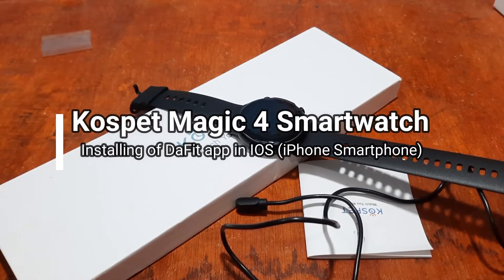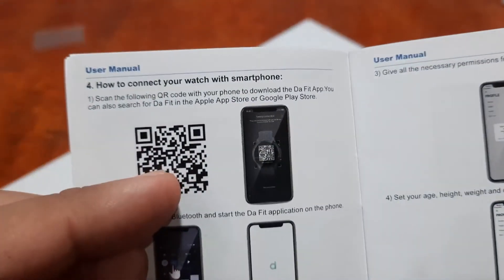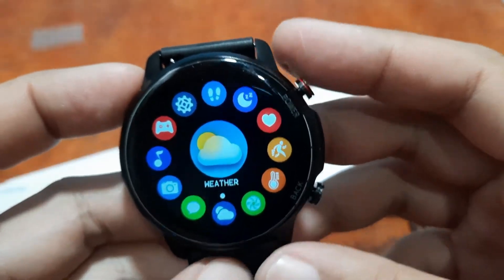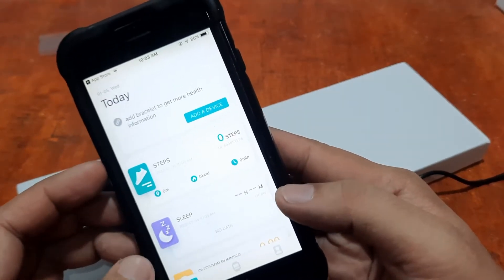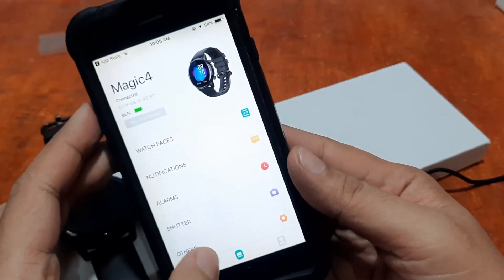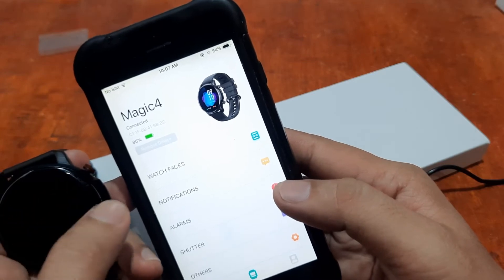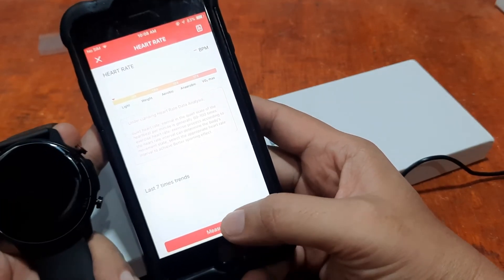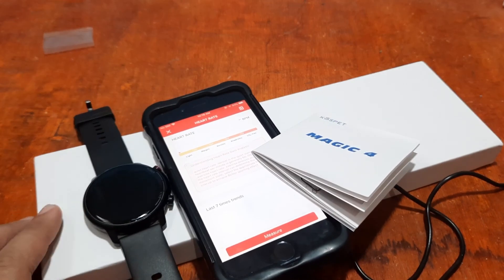How to Install Da Fit App in iPhone with Magic 4 Smartwatch